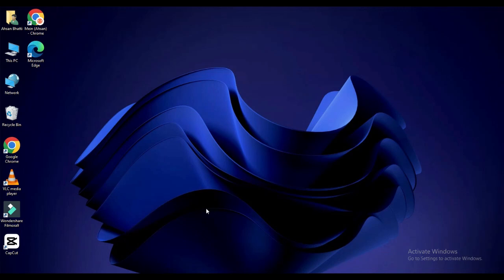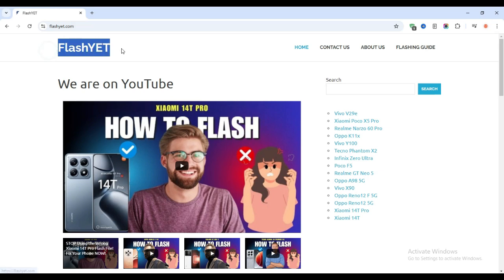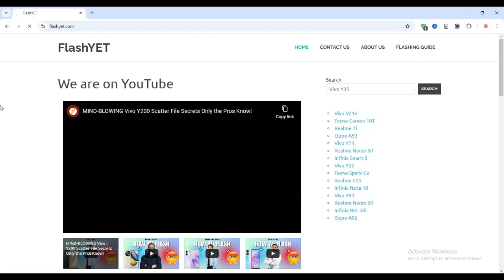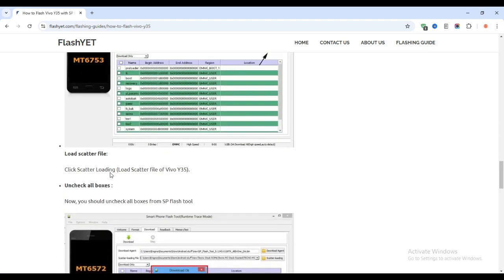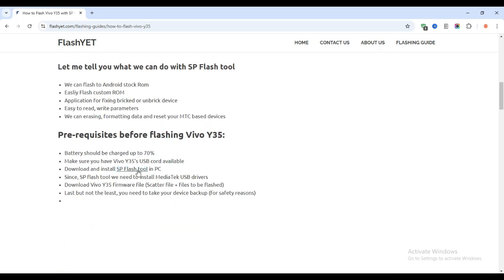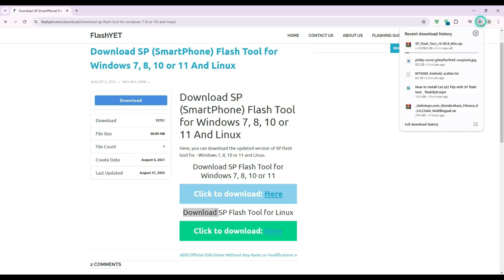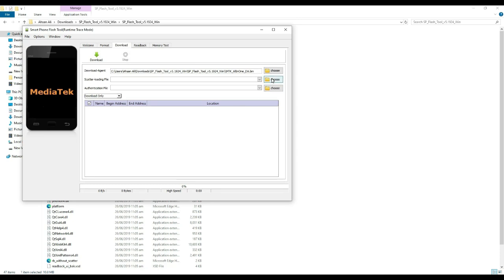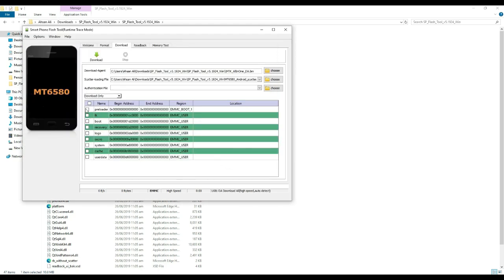WARNING Vivo Y35 Scatter File Mistake Could Cost You THOUSANDS!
Want FAST Vivo Y35 Flashing? Watch This SP Flash Tool Tutorial Now!

FLASH Vivo Y35 Secrets NO ONE Tells You!
Get Ahead with Vivo Y35 Flashing SECRETS of the PROS!

SP Flash Tool MASTER Reveals FAST Vivo Y35 Flashing Secrets!

The WORST Flashing Mistakes You're Making with Your Vivo Y35!

Don't FLASH Your Vivo Y35 WRONG!

What's Hiding in Your Vivo Y35 Flash File?

Are You FLASHING Your Vivo Y35 to DEATH?

Vivo Y35 Flashing Secrets You Never Knew EXISTED!

Vivo Y35 Scatter File Secrets Revealed!
Want to UNLOCK Your Vivo Y35's Full Potential? Watch This Now!
THE FASTEST Way to Flash Vivo Y35 with SP Flash Tool Today!
Avoid These Common Vivo Y35 Flashing Mistakes!

Get Your Vivo Y35 Flashed in Minutes with This Easy Trick!

What's the BIGGEST Vivo Y35 Flashing Mistake You're Making?

In this video I will tell you about flashing of Vivo Y35 so watch complete video and like then once share. Flashing guide with sp flash tool by connecting your mobile with pc.

By watching this tutorial you can also flash the Vivo Y35.

1. We can flash to android stock Rom
2. Easliy Flash custom ROM for Vivo Y35
3. Application for fixing bricked or unbrick device
4. Easy to read, write parameters
5. We can erasing, formatting data and reset your MTC based devices as Vivo Y35

1. You will have Pc or have Laptop
2. You need USB data cable for the device
3. Drivers download (MediaTek USB-VCOM drivers)
4. Download Scatter file and files to be flashed
5. Note Backup the device